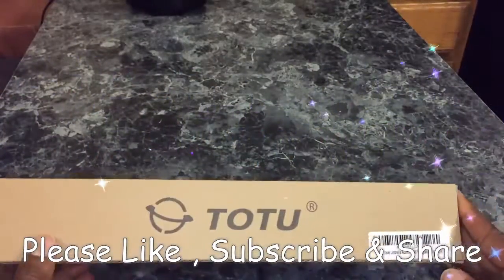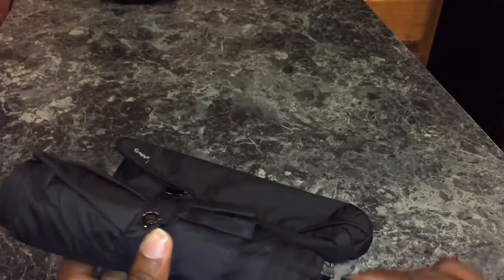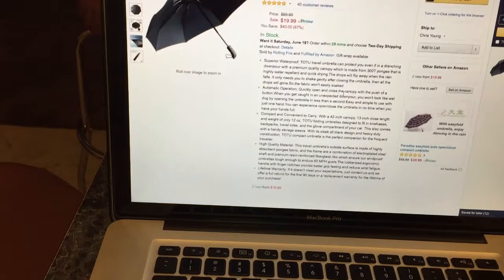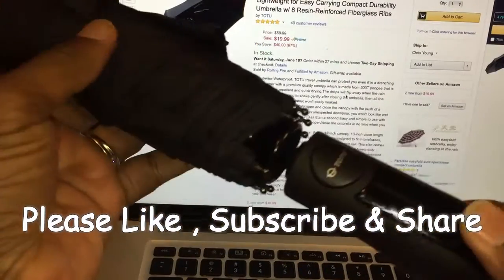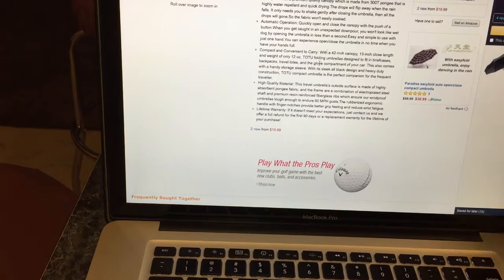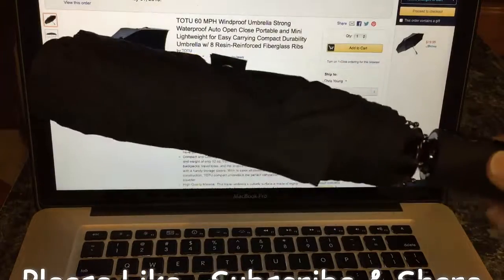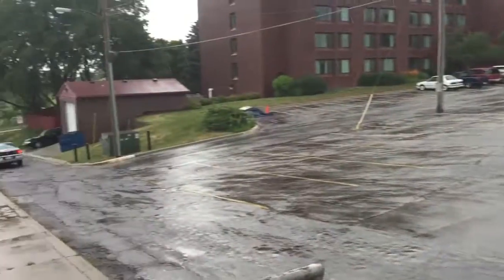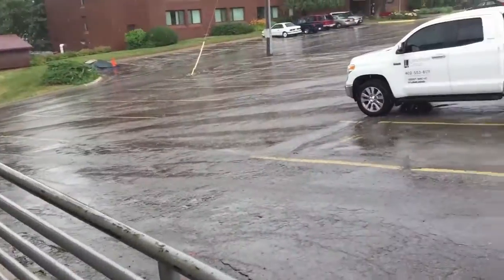Totu Mini umbrella review video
My Honest review of the Totu mini umbrella